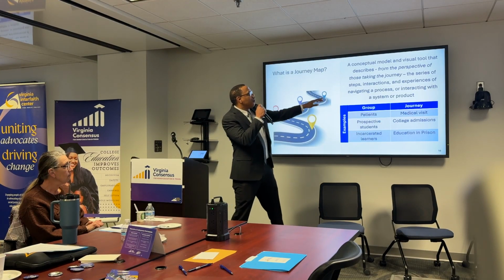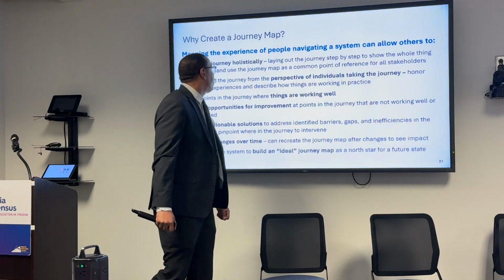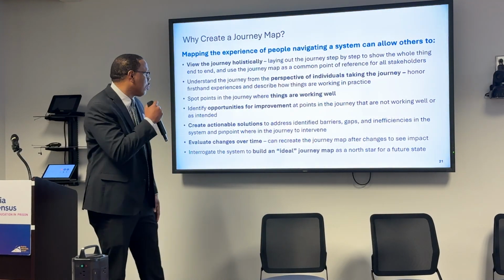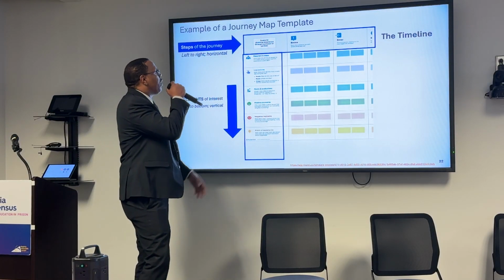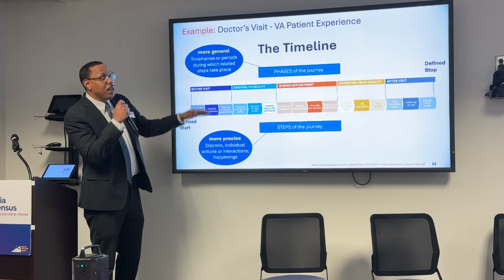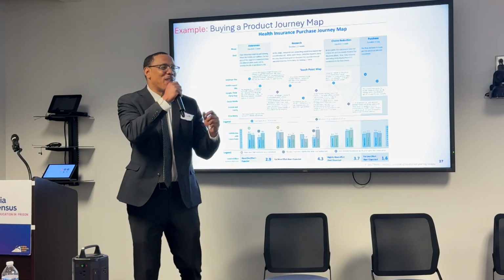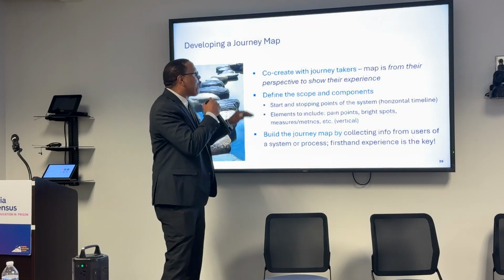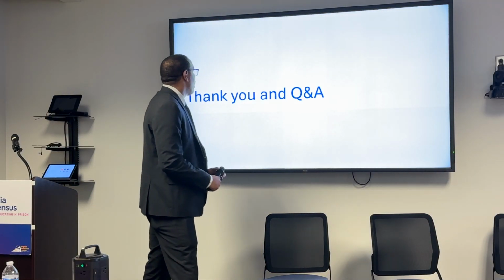Kenneth Hunter discusses journey mapping at VA Coalition for Higher Education in Prison conference.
Kenneth Hunter, Higher Education in Prison organizer at the Virginia Interfaith Center for Public Policy (VICPP), discusses journey mapping at the strategic planning session for the Virginia Coalition for Higher Education in Prison (VCHEP). March 30, 2026